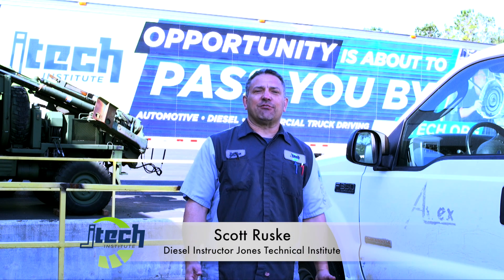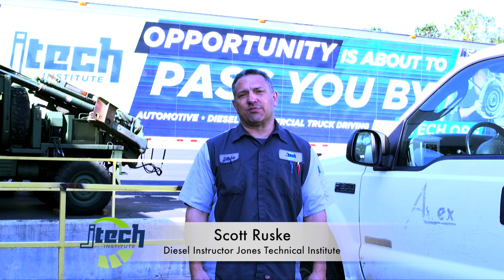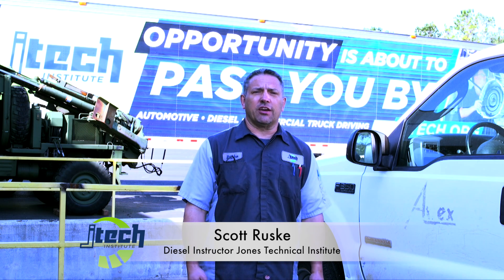Student Time Lapse Video Performing a Cab Pull on Ford F350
This video is a time lapse video of one of our students pulling the cab off of a Ford F350. The process took about 1.5 hours to complete and we condensed it down to about a 2 minute video.